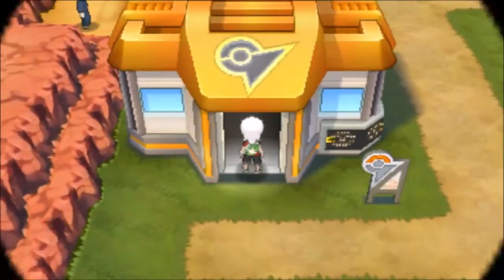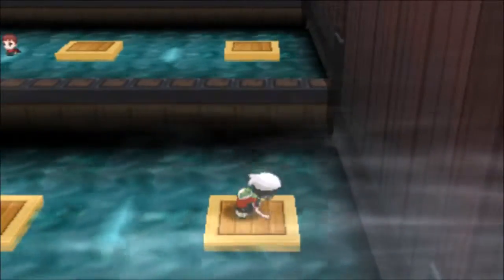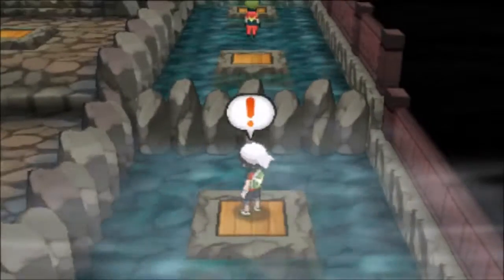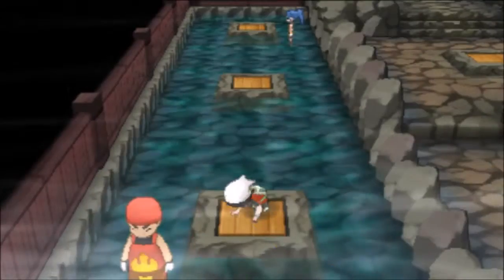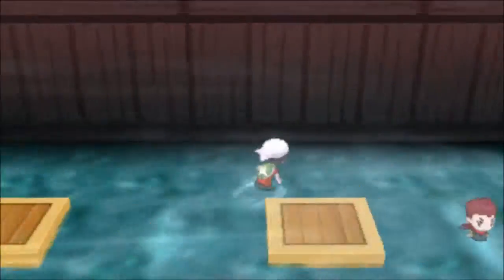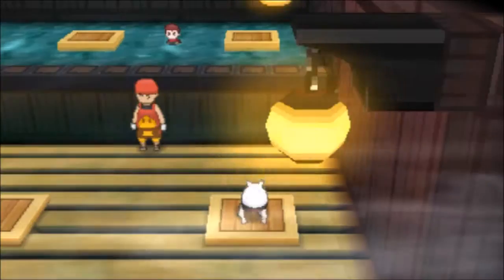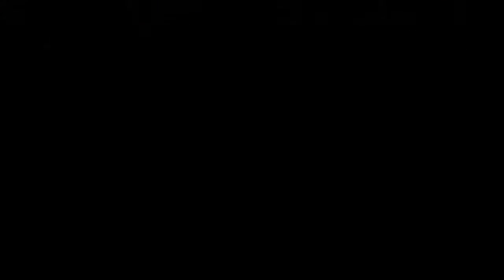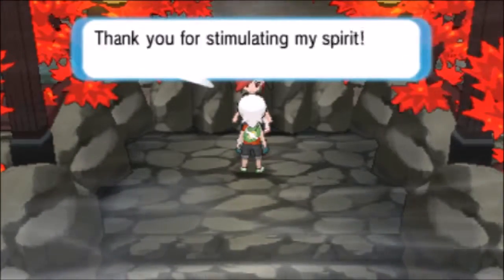How To Get TM 50 - Overheat In Omega Ruby and Alpha Sapphire (Oras)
In this guide I will be showing you how to get TM 50 - Overheat in Pokemon Omega Ruby and Alpha Sapphire!